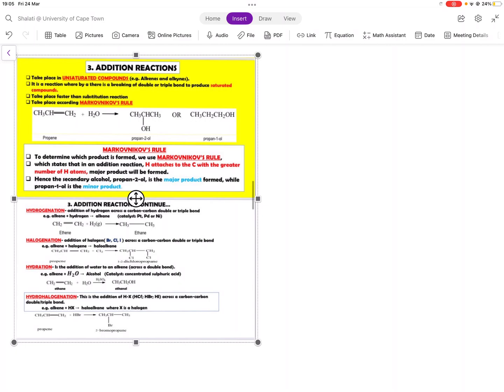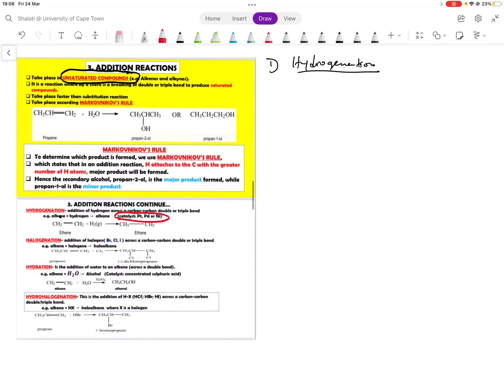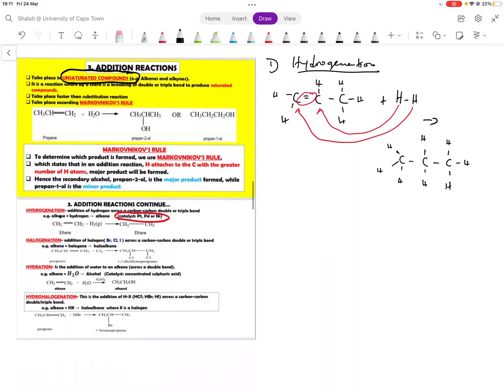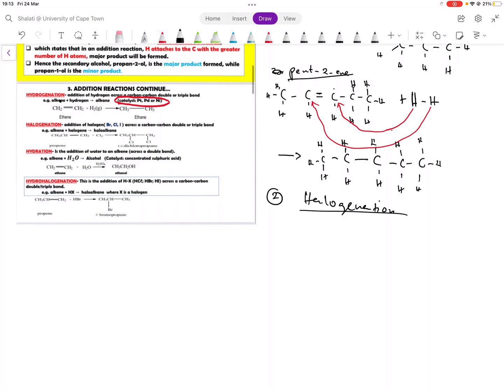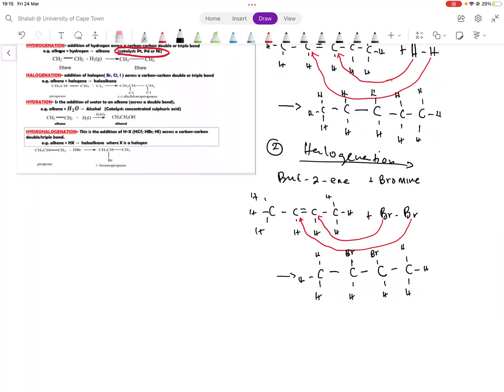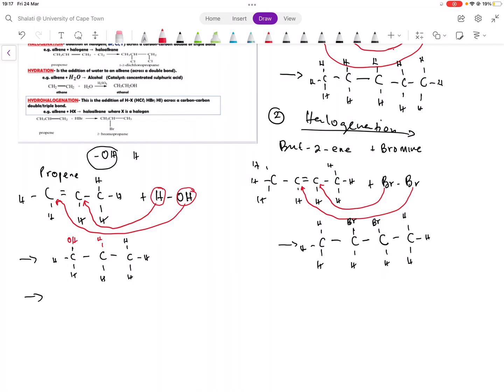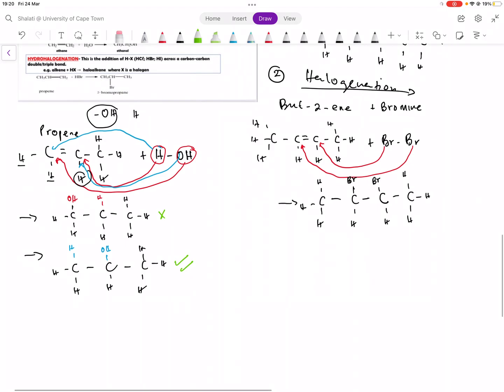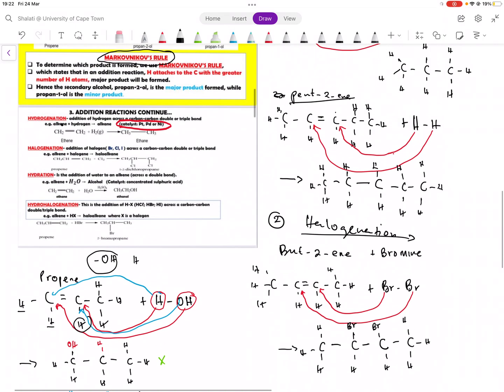3. Addition reactions- organic chemistry grade 12🇿🇦